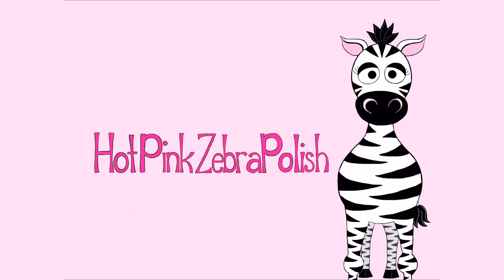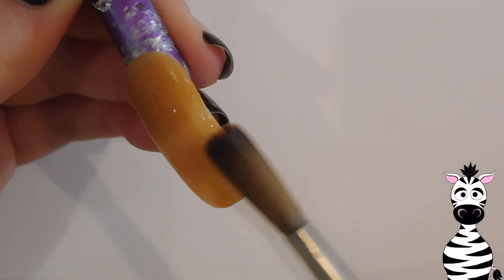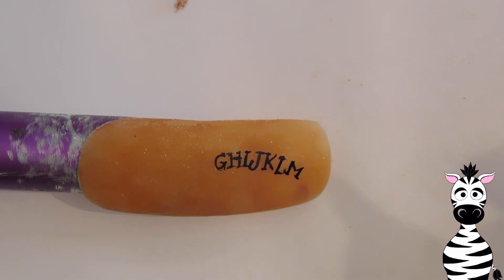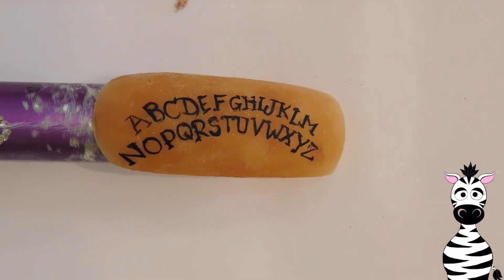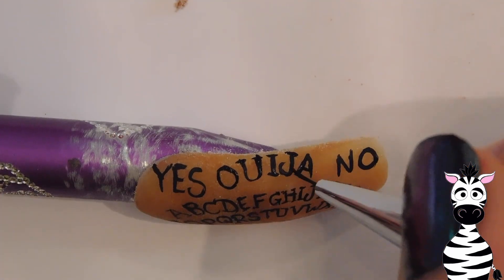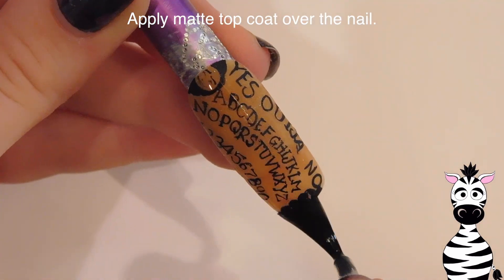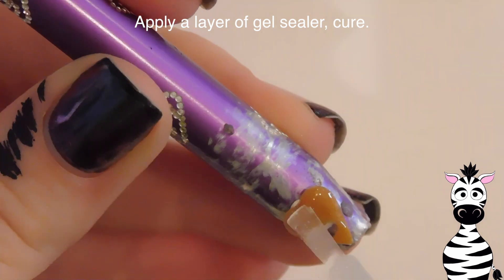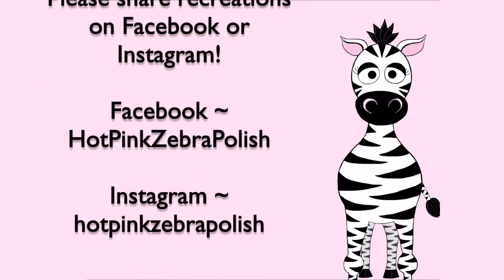3D Ouija Board with Moving Planchet Acrylic Nail Art Tutorial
If you are curious about the magnets that I use, here's a website that tells the size but I actually bought mine from eBay ~

This is a design that I thought of while I was sleeping at a festival.  Long story.  Anyway! I hope you like this design! Please share recreations on Facebook or Instagram, I'd love to see how they turn out!